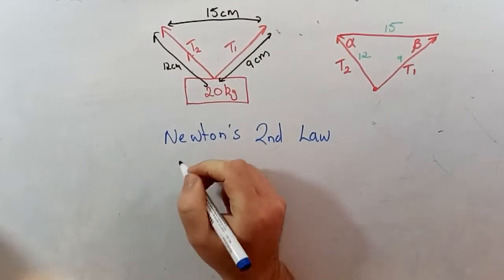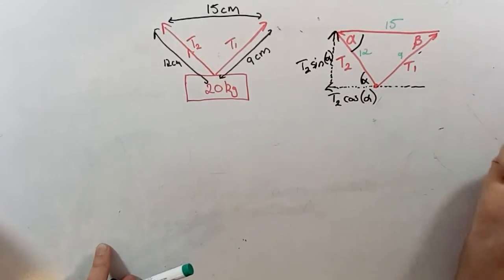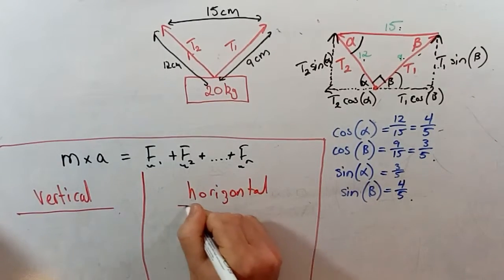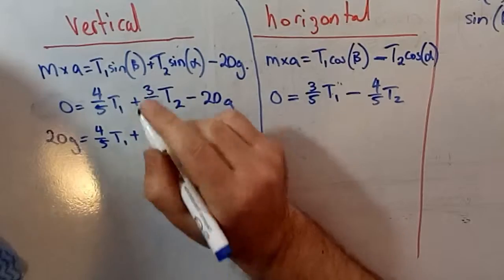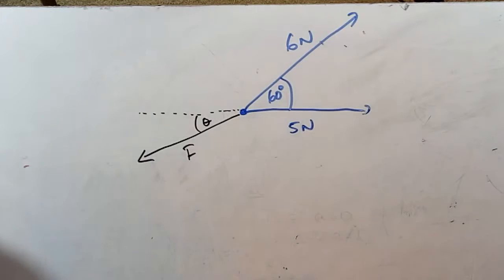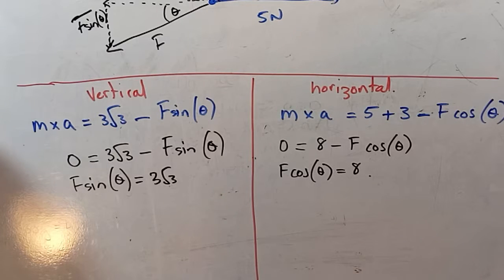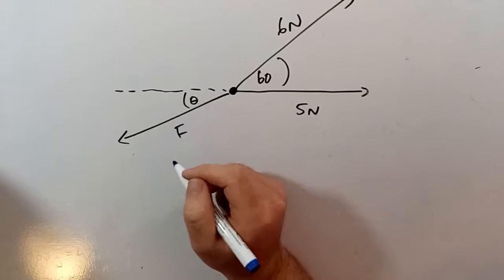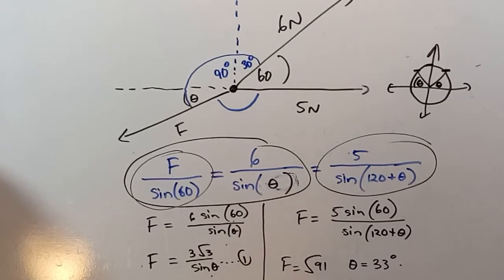Statics Basics - Newton's Second Law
Examples for my Specialist Maths class - Statics of a particle using Newton's second law.